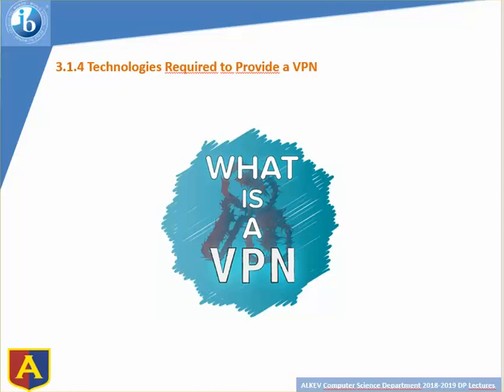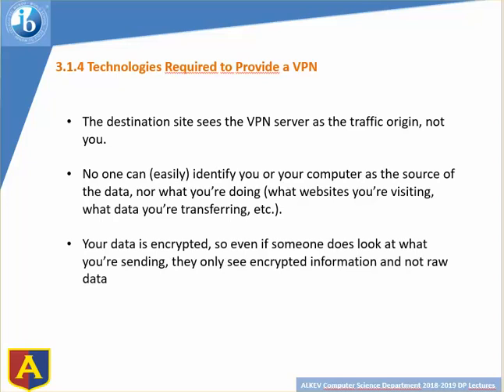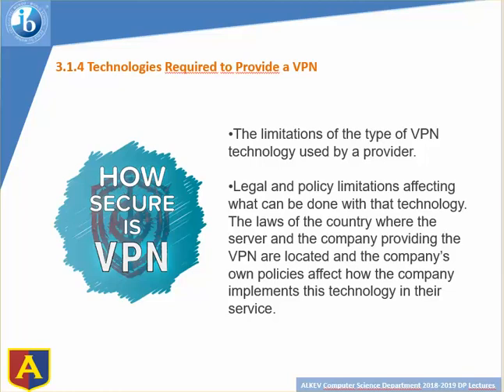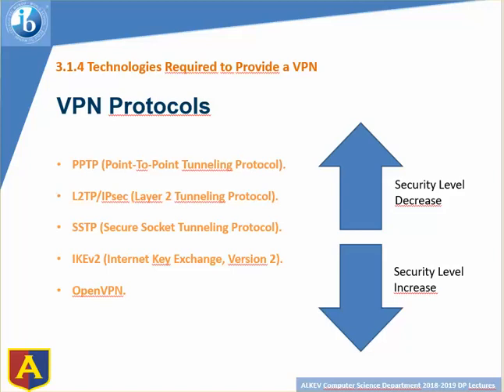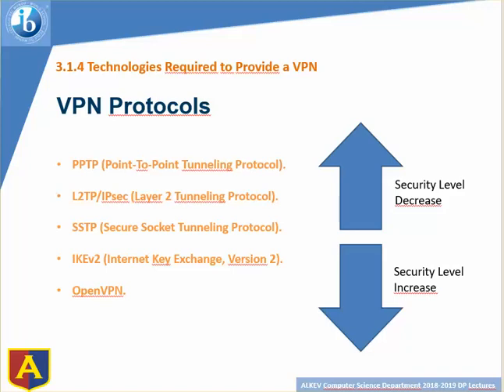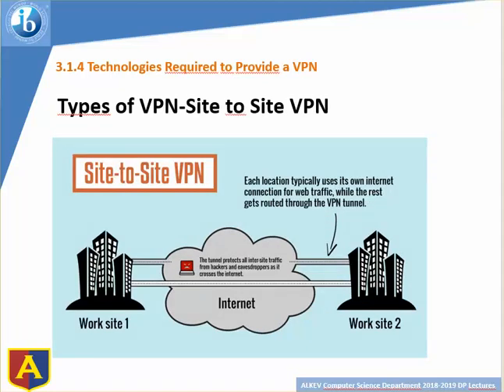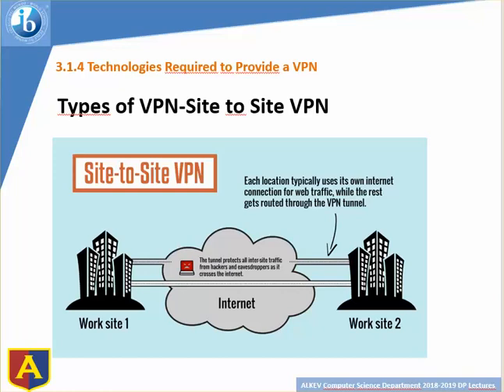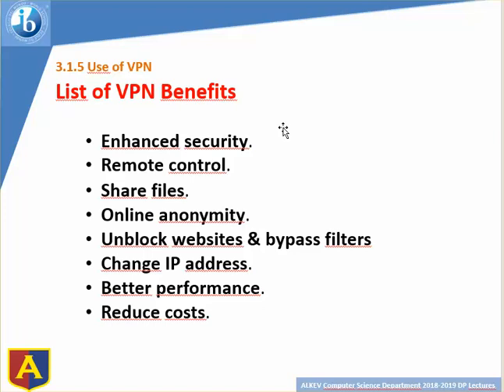For Pırıl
Only for Pırıl...